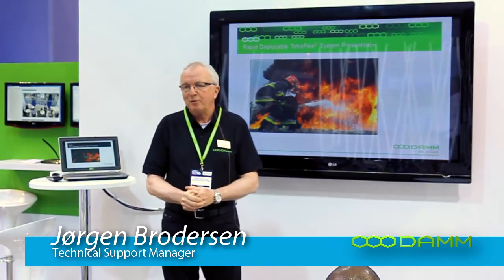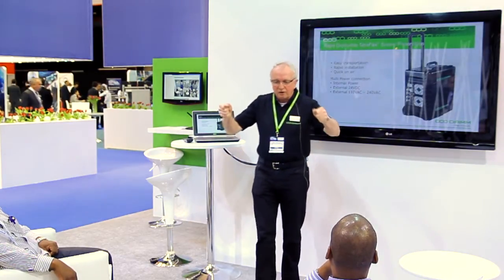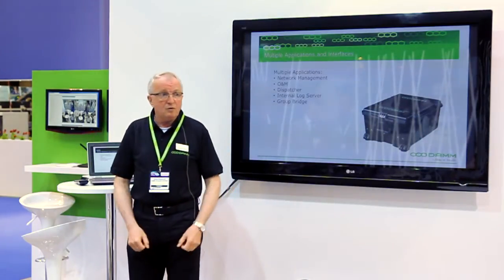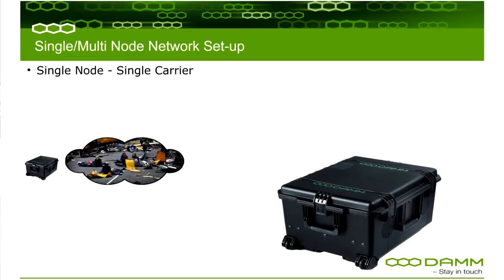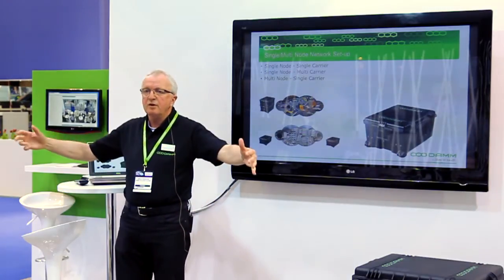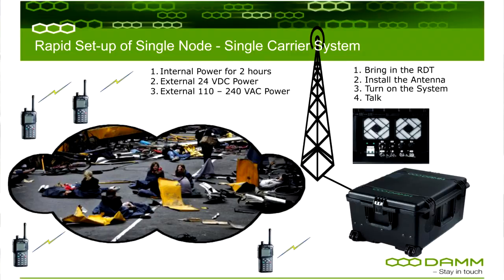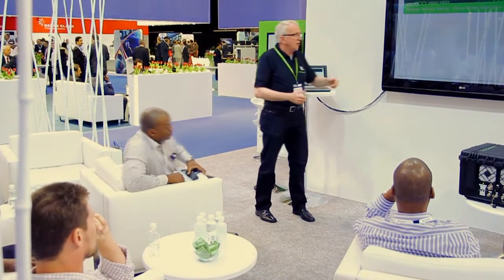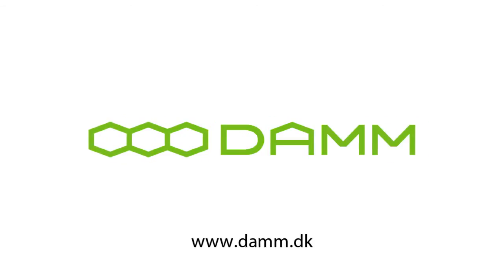DAMM Rapid Deployable TETRA presentation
DAMM's rapid deployable TETRA system offers an instant out-of-the-box communications solution. Presented by Jorgen Brodersen, Technical Support Manager